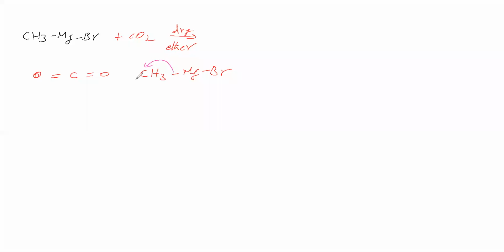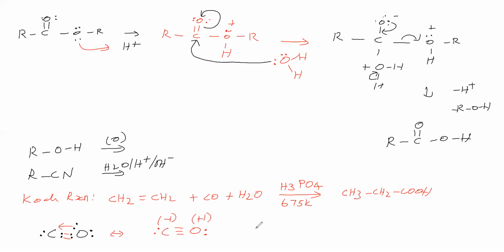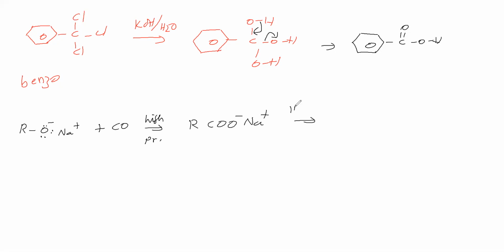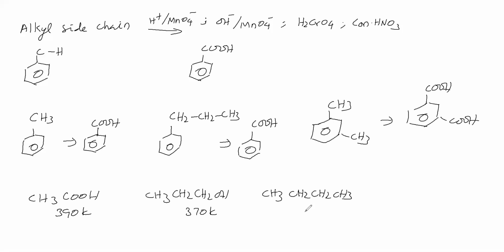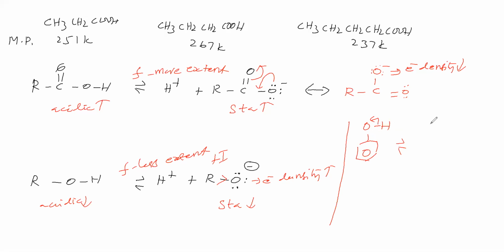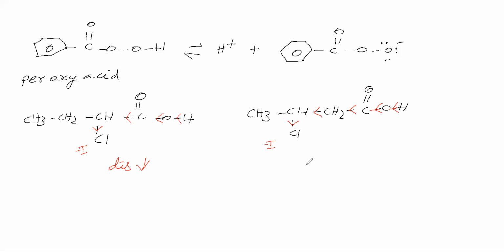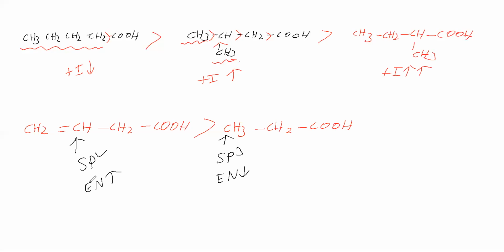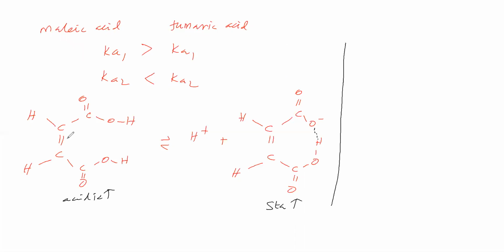carboxylic acids & its derivatives part 1 for class 12 jee, neet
PREPARATION & PROPERTIES OF CARBOXYLIC ACIDS